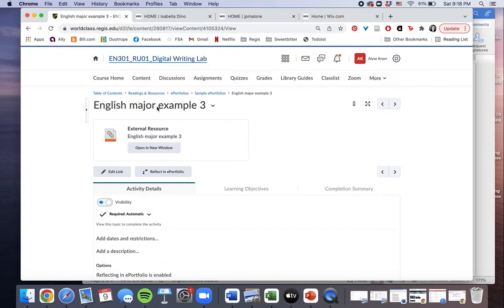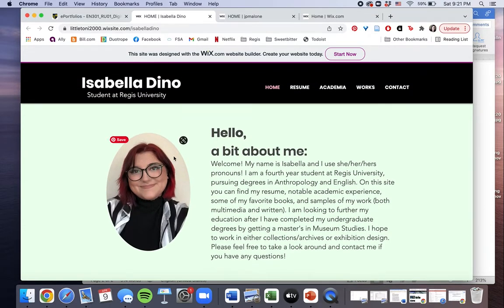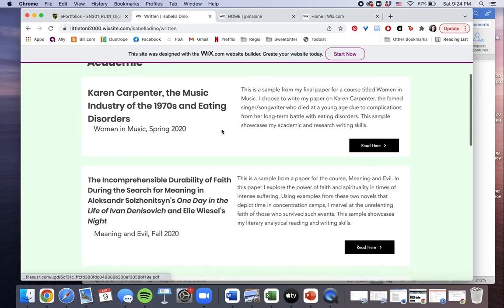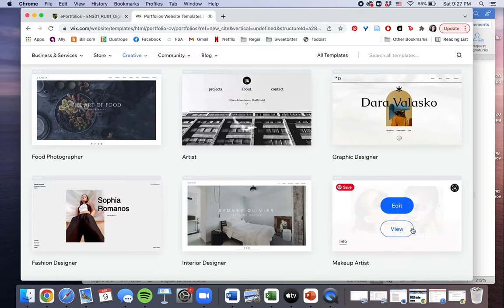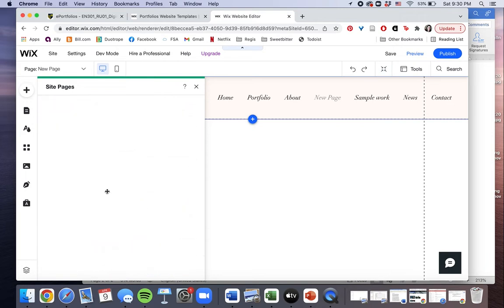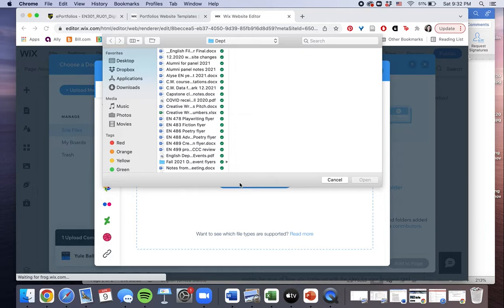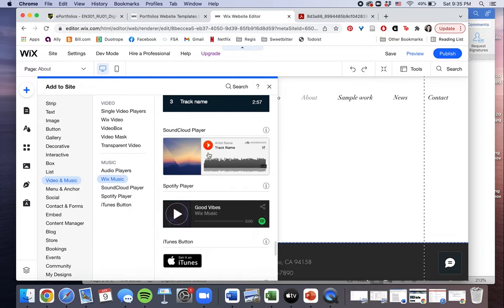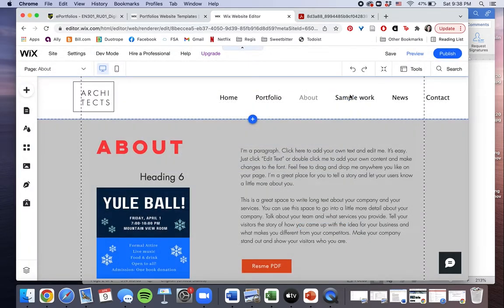Wix instructional video!